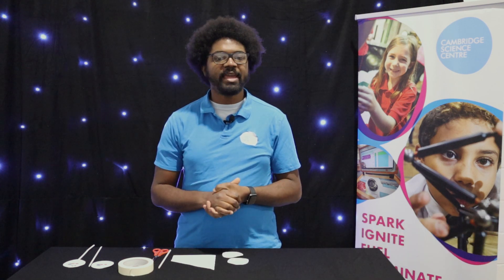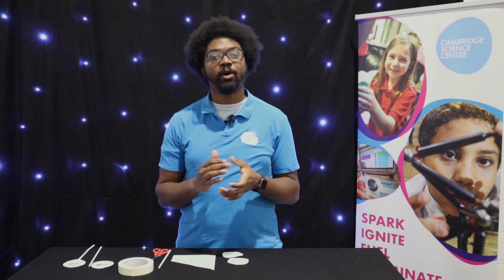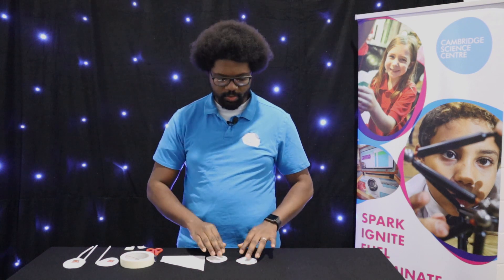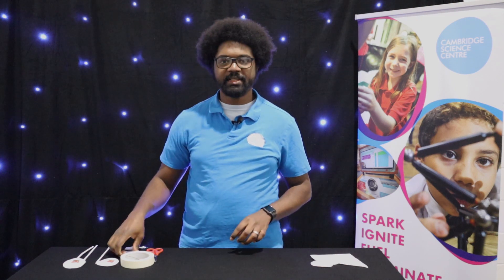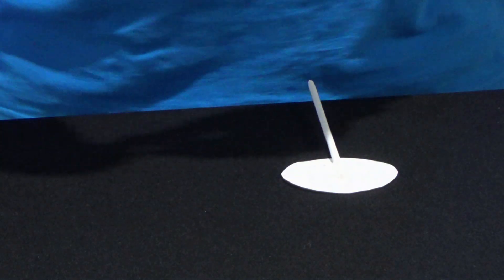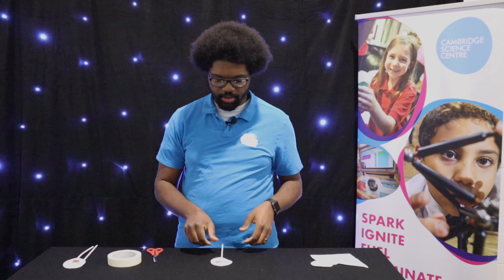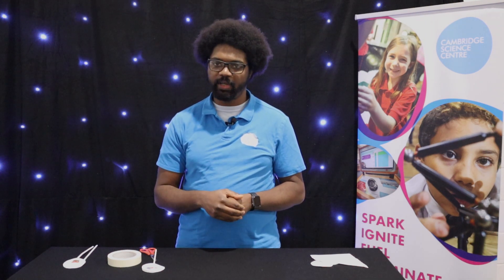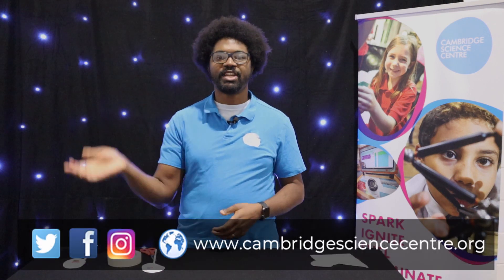Science@6: Series 2, Episode 7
Join Mario on this week's Science@6 as he investigates optical illusions and shows you how you can make one of your own...

 - where you can create your FREE account and access a wide range of science resources!

Join us every Monday at 6pm for a new episode!

Credits:
Presenter: Mario Satchwell
Filmed by:  M Satchwell
Edited by: M Satchwell and K Roper